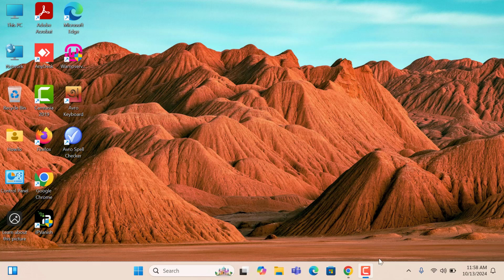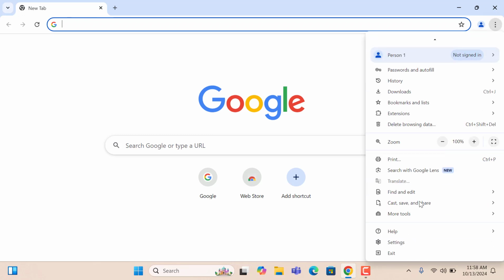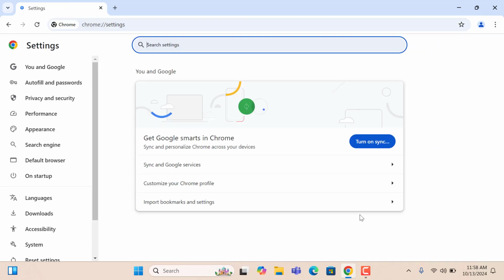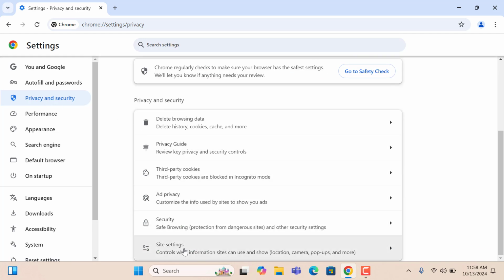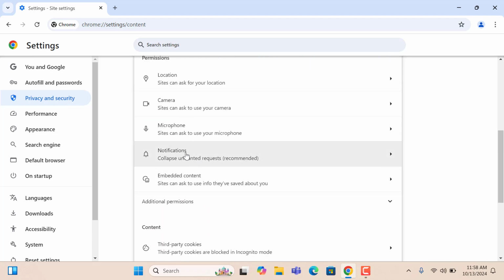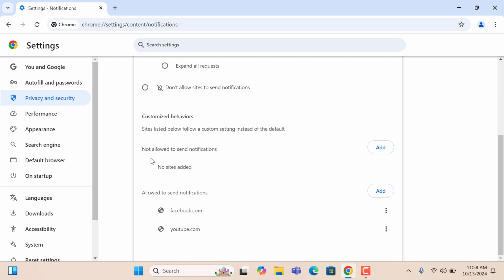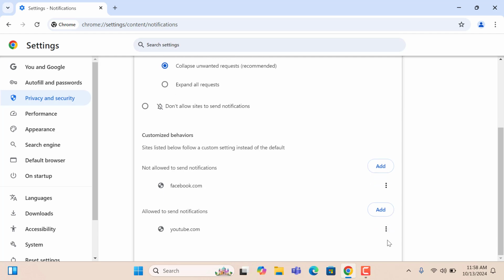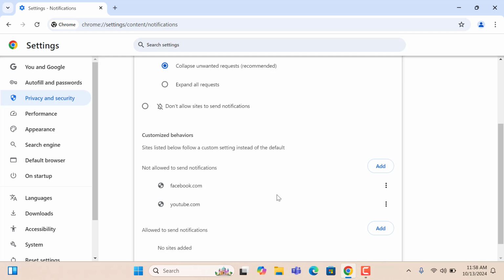How to Stop or Block Google Chrome Notifications on Windows 11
Are Google Chrome notifications constantly interrupting your work on Windows 11? In this video, we’ll show you how to stop or block Google Chrome notifications in just 3 simple steps. Whether you're tired of constant pop-ups or want to focus without distractions, this easy-to-follow tutorial is perfect for Windows 11 users. We will guide you through the quick process to disable annoying notifications and regain control over your browser experience. Say goodbye to interruptions and enjoy a cleaner browsing experience on your PC. Don’t miss out on this essential guide!